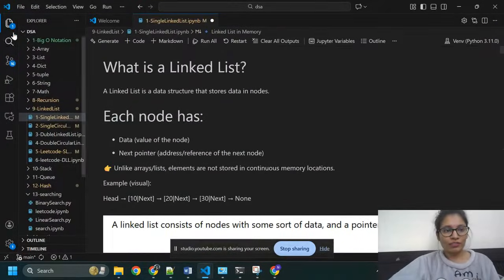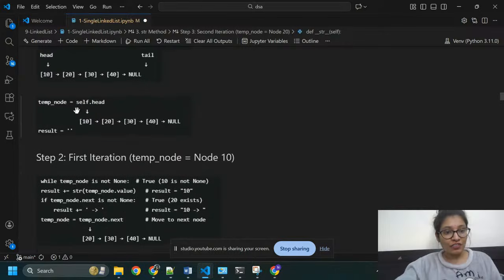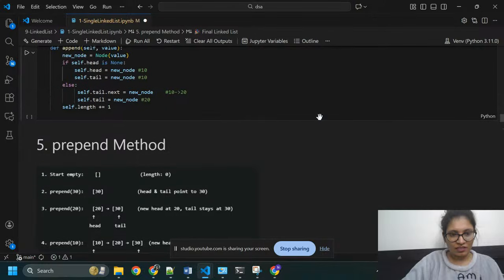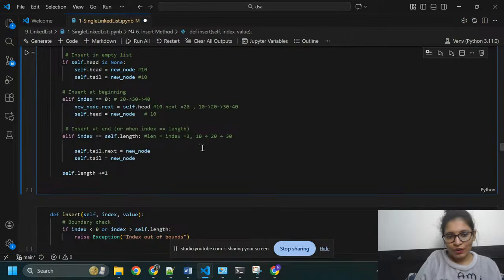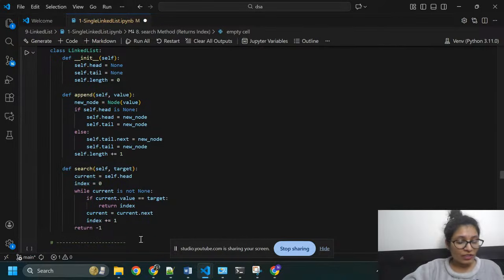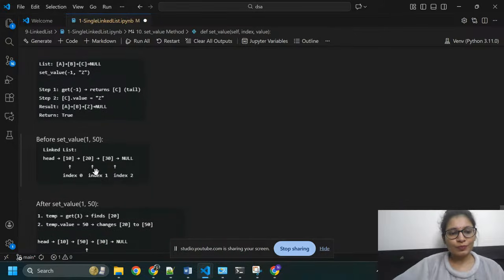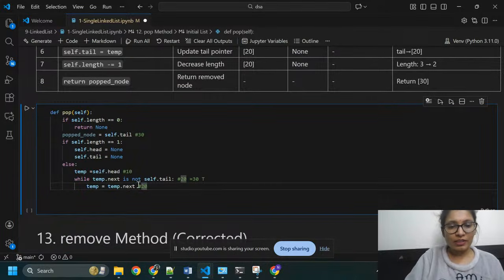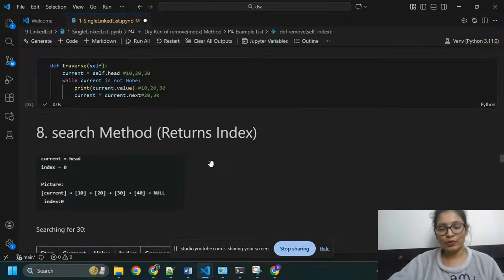Single Linked List FULL Masterclass | Explanation + Dry Run + Python (BEST on YouTube)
Welcome to the BEST Linked List Live Masterclass on YouTube!
In this live session, I will teach Linked Lists from ZERO to ADVANCED with visuals, memory diagrams, dry runs, and Python code.

How Linked List stores memory

Node and LinkedList class in Python

append(), prepend(), insert(), traverse(), search(), get(), set_value()

pop_first(), pop(), remove()

Visual diagrams for singly, doubly, and circular linked lists

Live Q/A

🎁 By the end of this session, Linked List will be your STRONGEST topic.